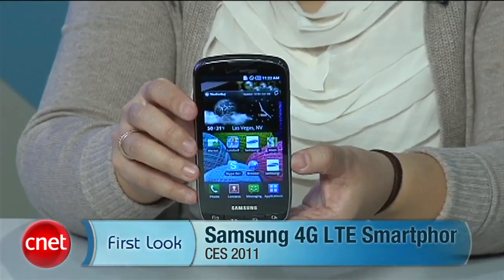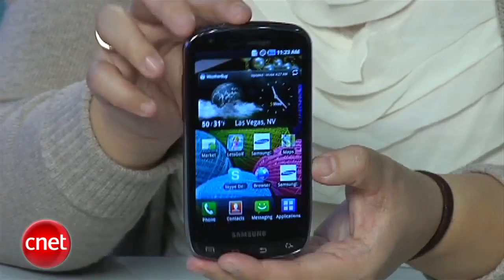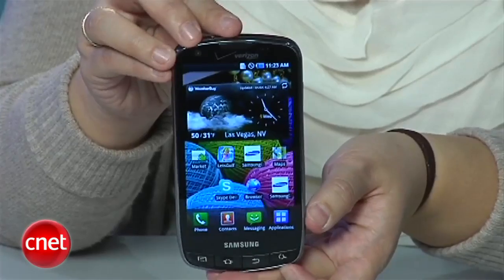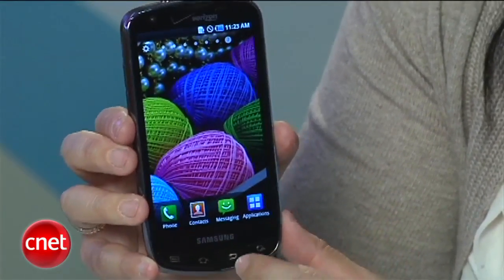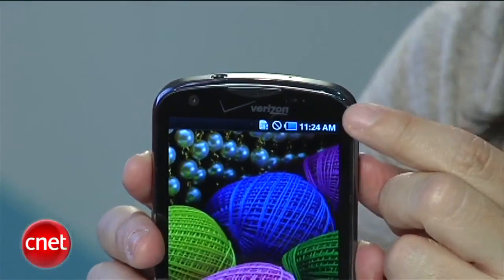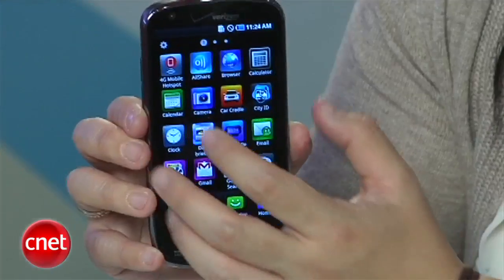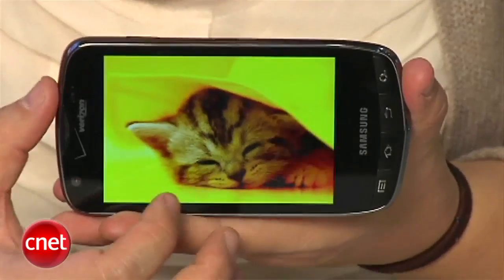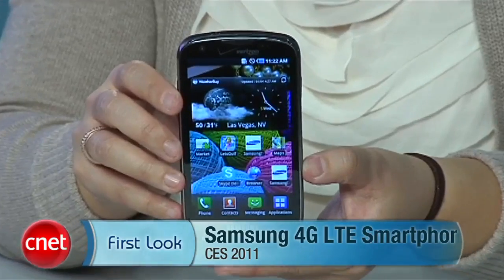Samsung Inspiration Overview CES 2011